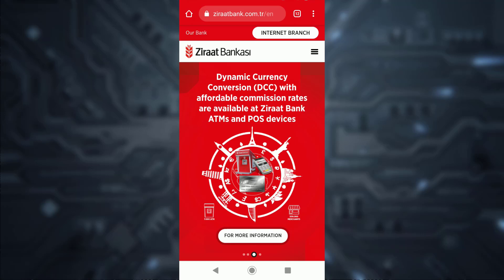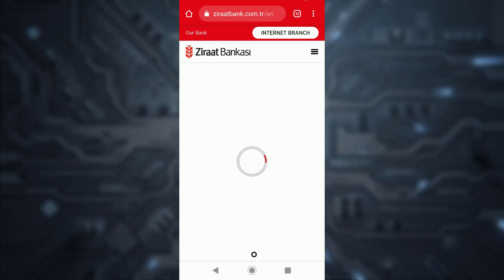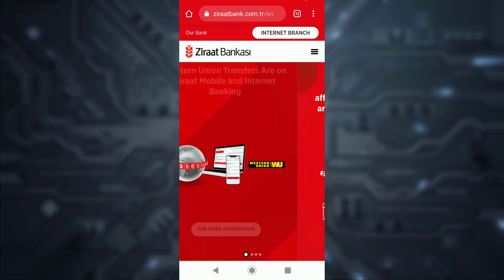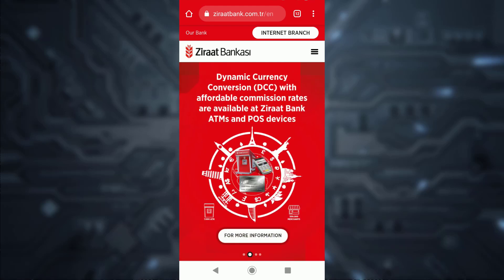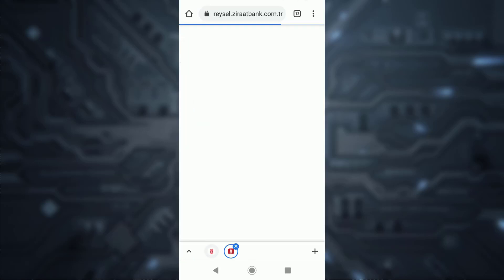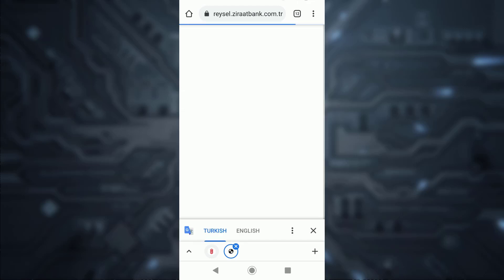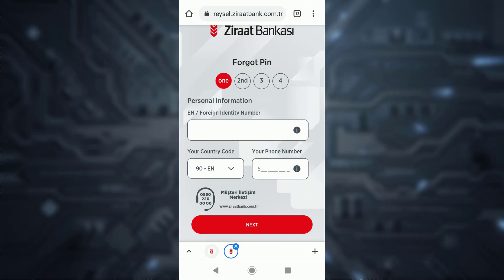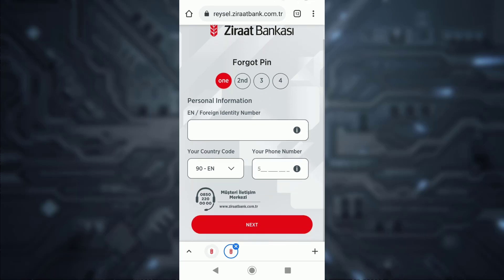Ziraat Bankasi Online Banking | Reset Login Password of Ziraat Bank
Forgot the password of the online banking system of Ziraat Bank and don’t know how to reset it? Well, you’ve landed on just the right video.
Check out the steps listed below in order to reset the password of the online banking system of Ziraat Bank:
1. Open any desired web browser of your choice and search for Ziraat bank. Alternately, go to the following web address
2. Tap on Internet Branch option on the top right corner of the screen.
3. Select the type of bank account i.e. personal or corporate.
4. Tap on Forgot password then enter the following: Foreign Identity Number, Country code and Phone number in the designated boxes.
5. Tap on Next and follow the steps as mandated to complete the reset.